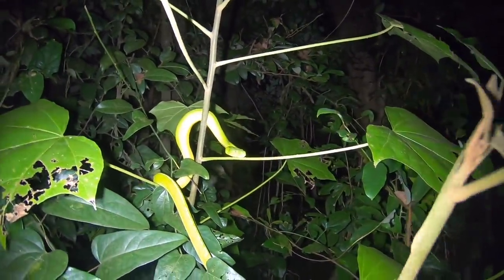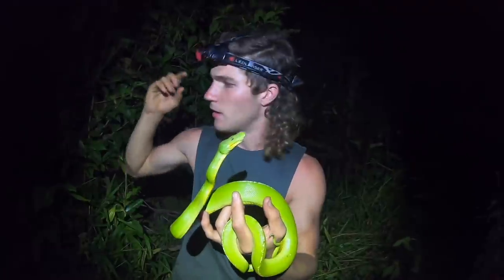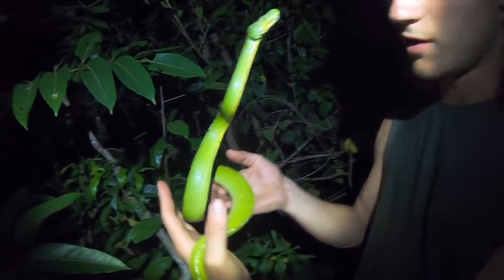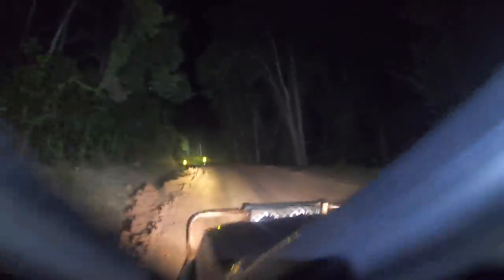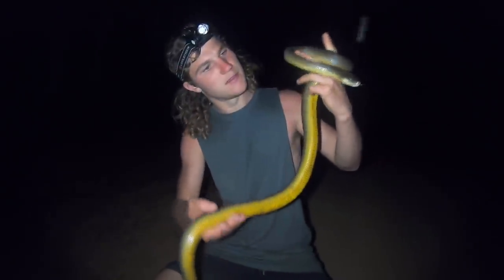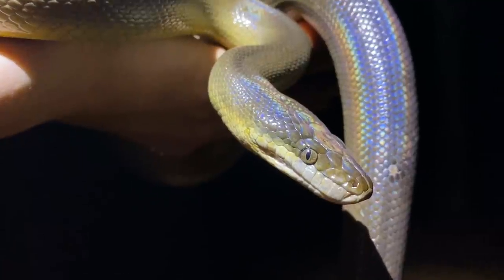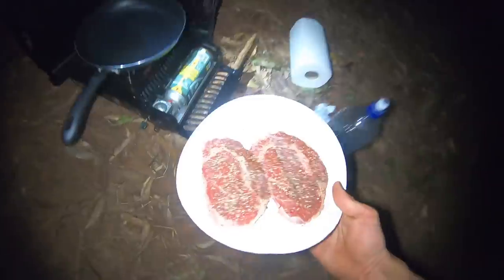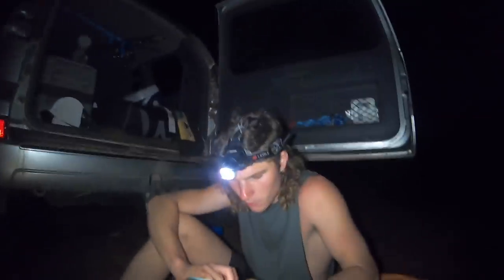GREEN PYTHON, GREEN FROG AND THE RAINBOW SERPENT!